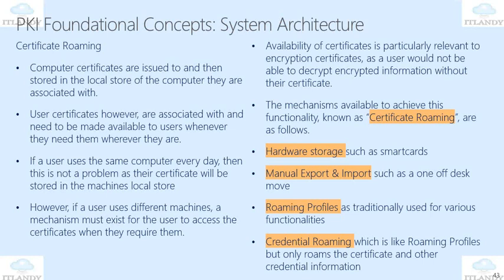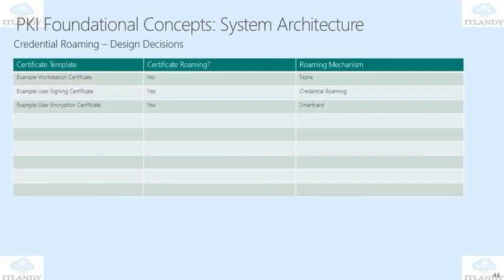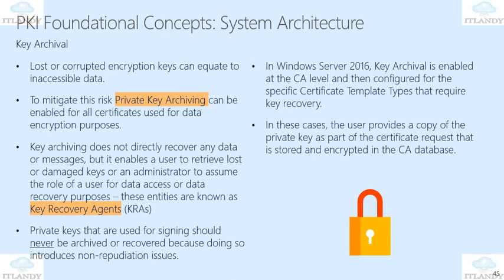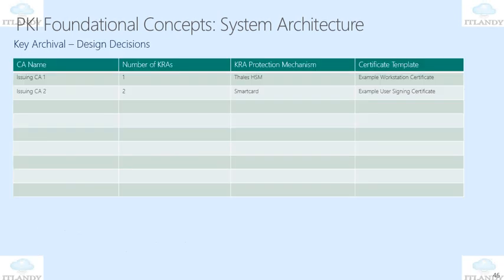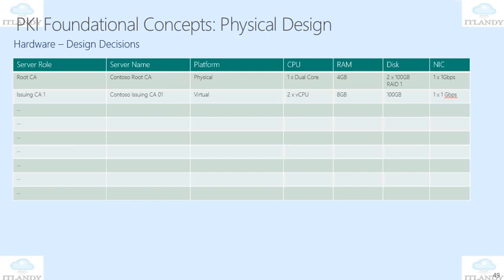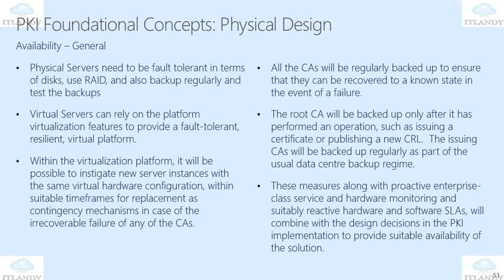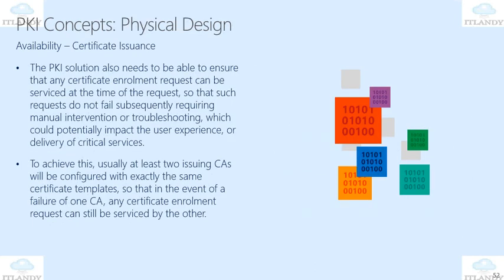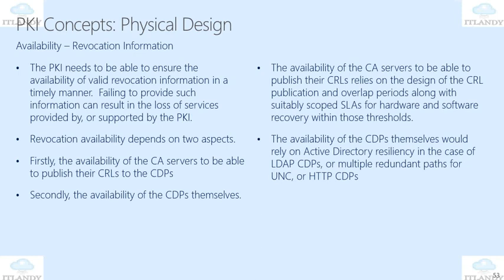Physical Design PKI